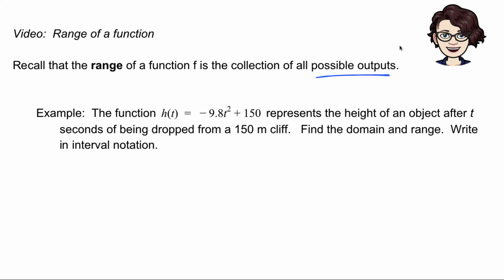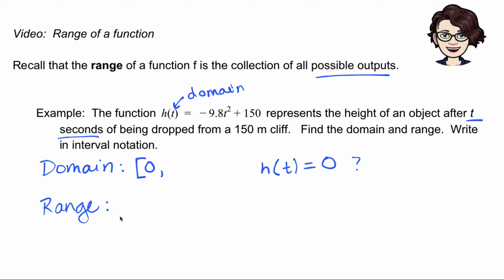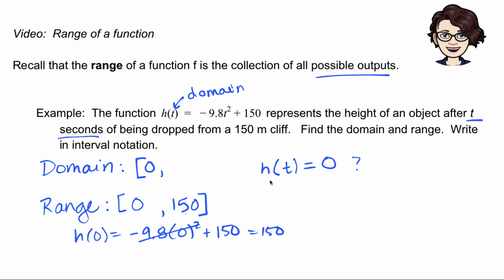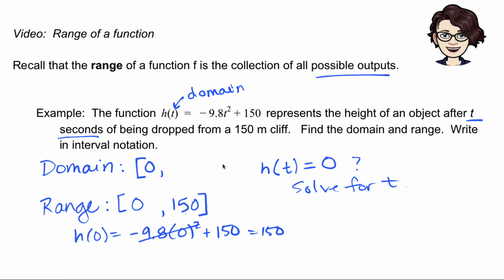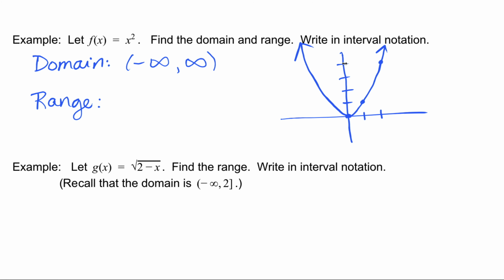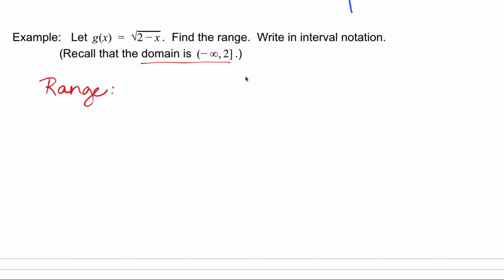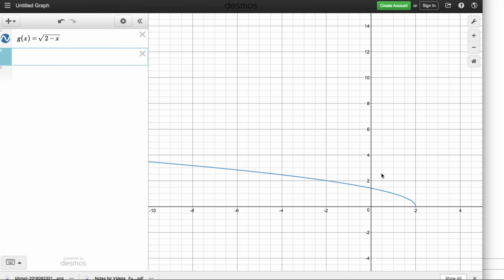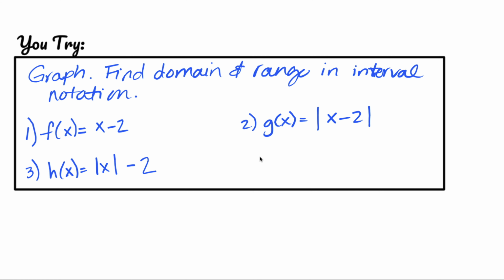Natalie Denny MTH 95 "Range of a Function"